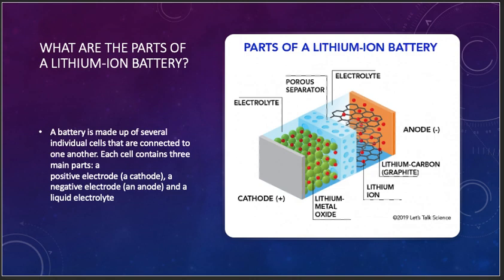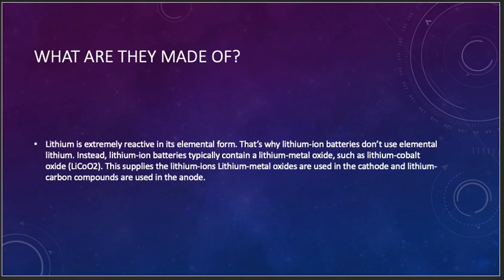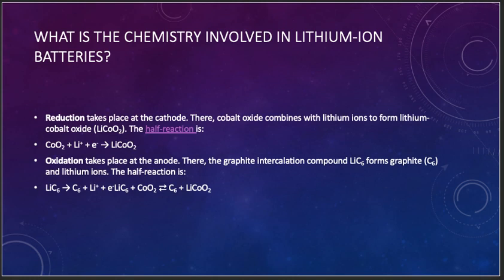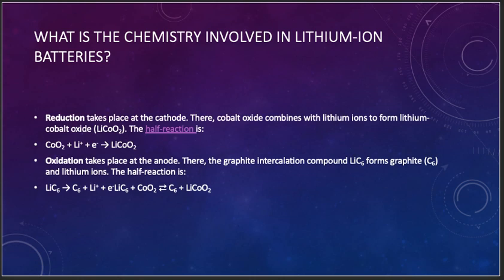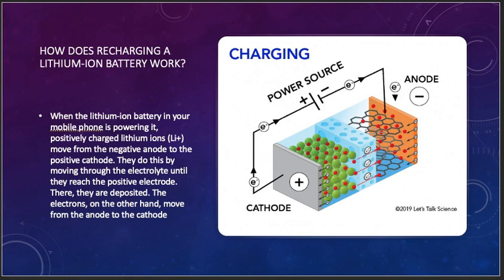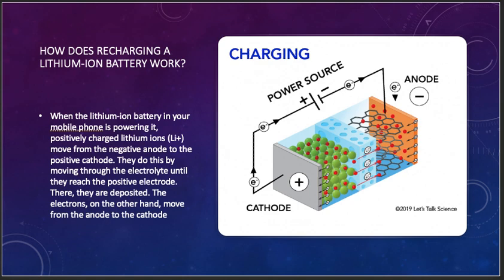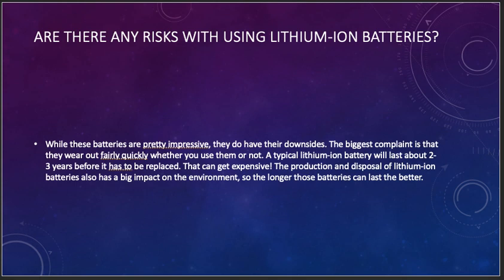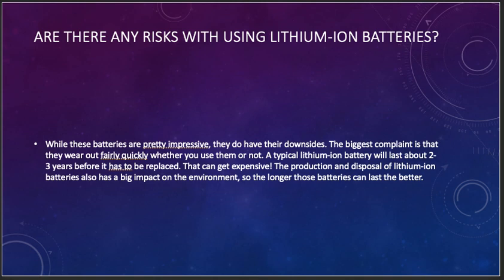ap chem minor